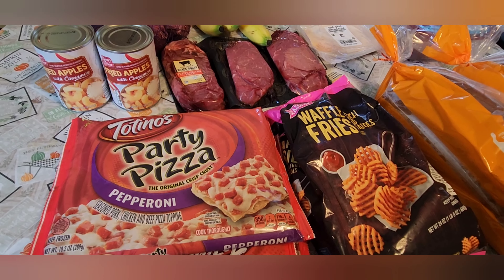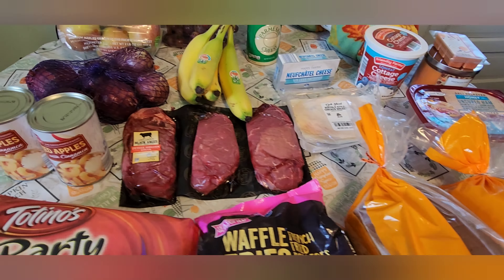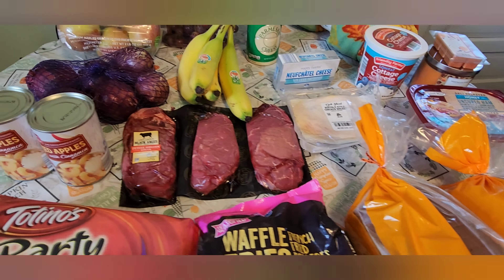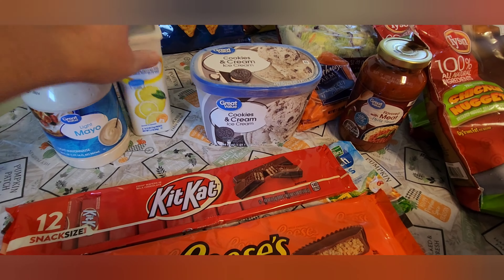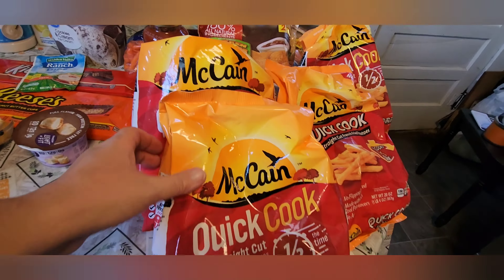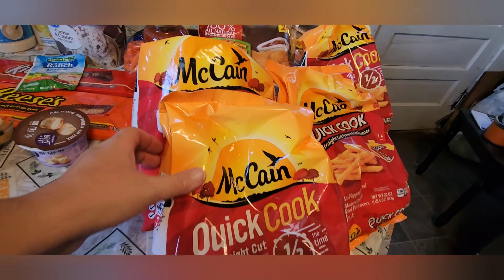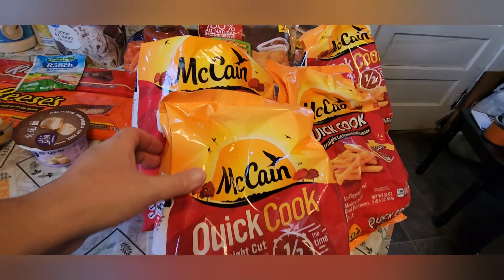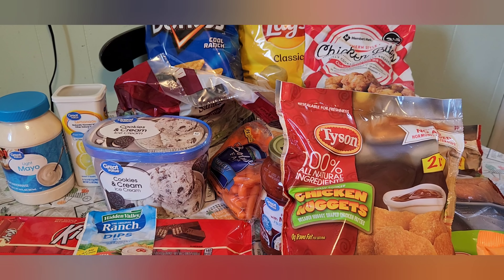GROCERY HAUL | ALDI-RULER FOODS-WALMART-SAMS CLUB-SCHNUCKS | FAMILY OF 3 | MEAL PLAN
Grocery Haul from Ruler Foods, Aldi, Walmart Market, Schnucks, and Sams Club. I have always enjoyed shopping for bargains. I also share my meal plan for the week. I apprecitate you for taking the time to watch.